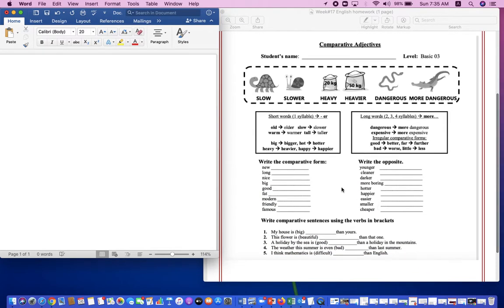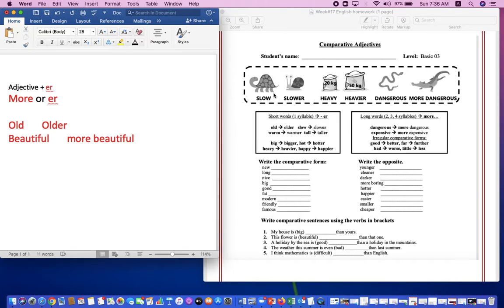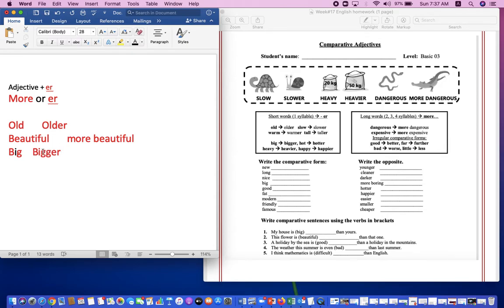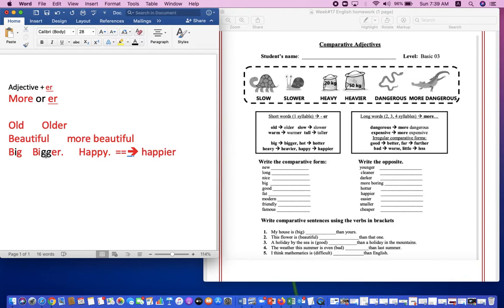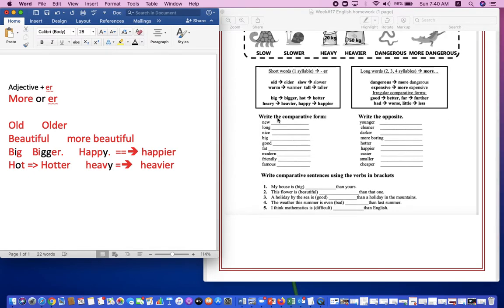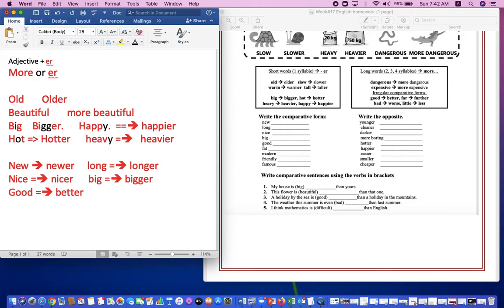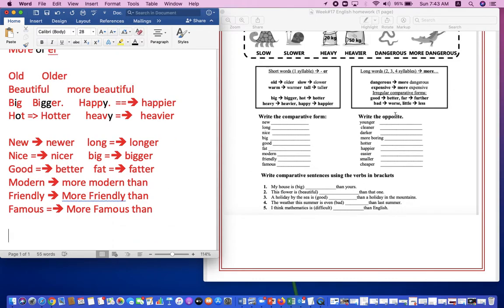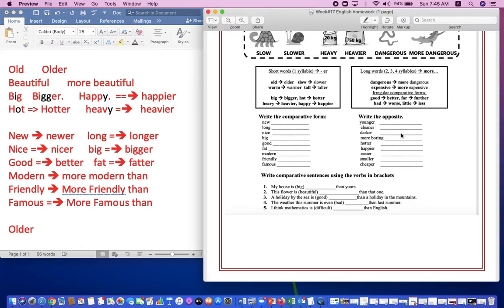Home work: Comparative form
Royal Crown School: Year 2